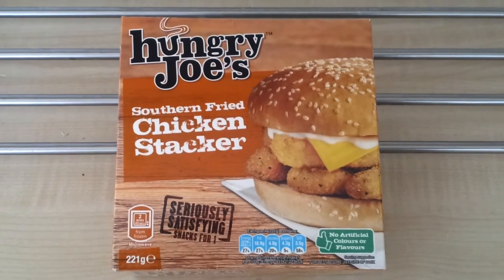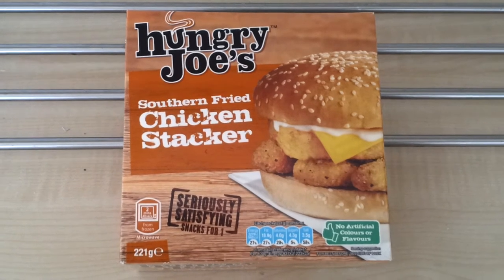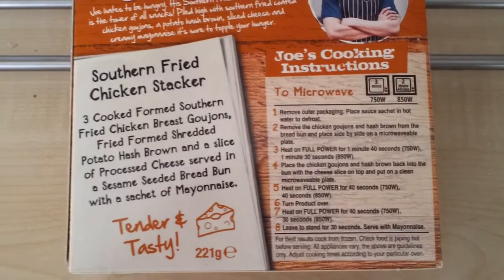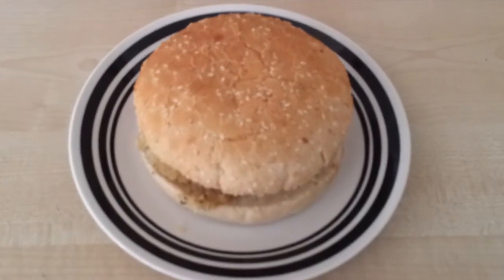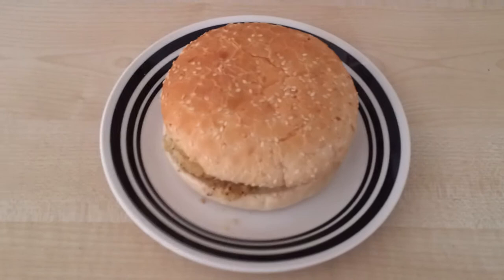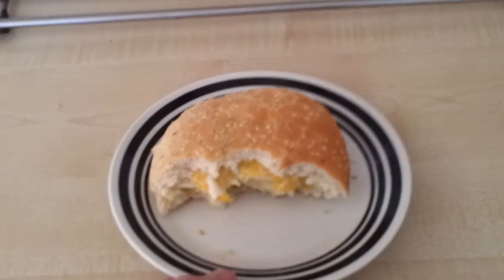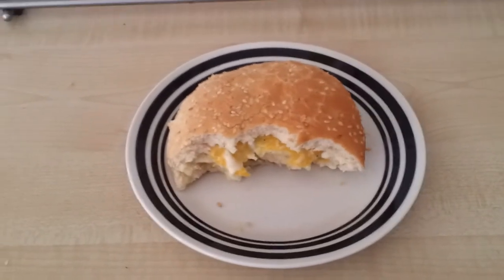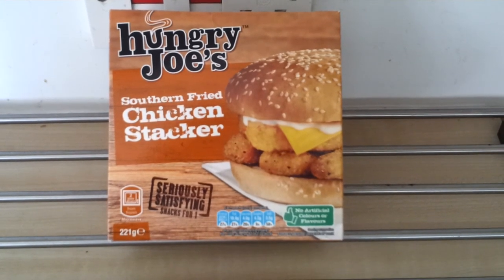Hungry joes southern fried chicken stacker review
My first review in a while as been mega busy. A new item From hungry joes.